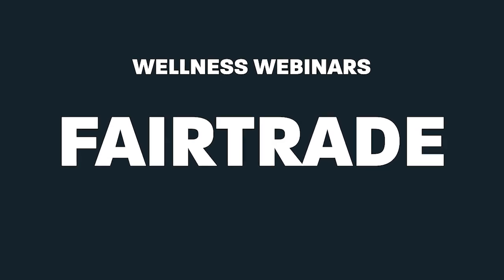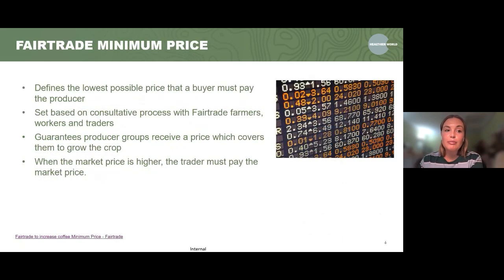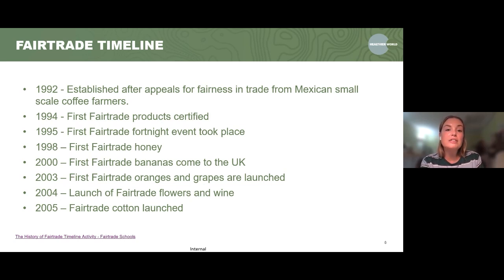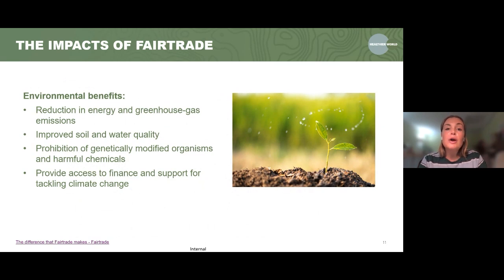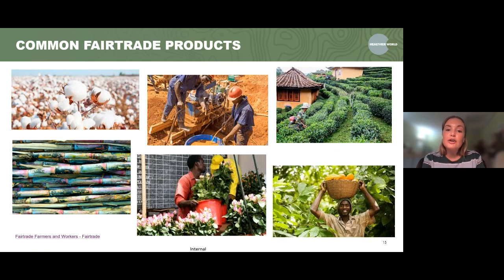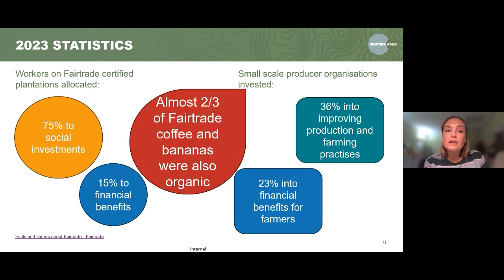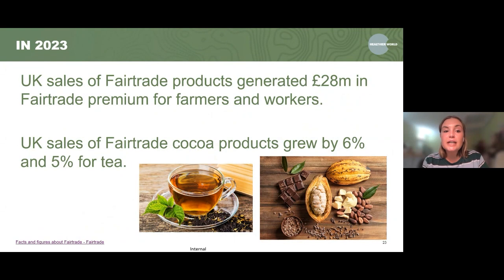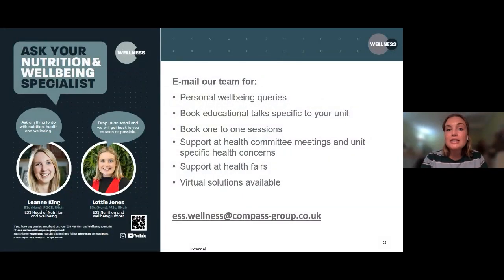Fairtrade - Wellness Webinar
This month, our ESS Nutrition and Wellbeing Engagement Officer, Lottie Jones, presents a webinar about Fairtrade.